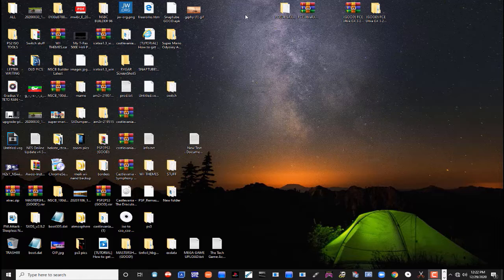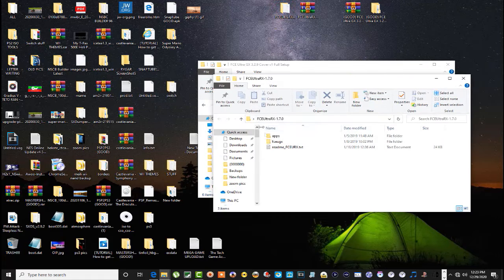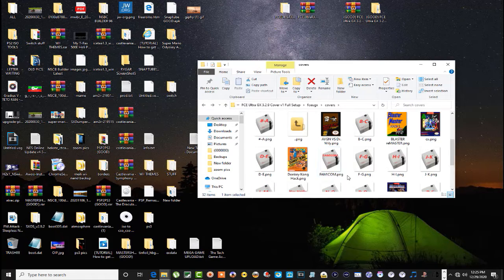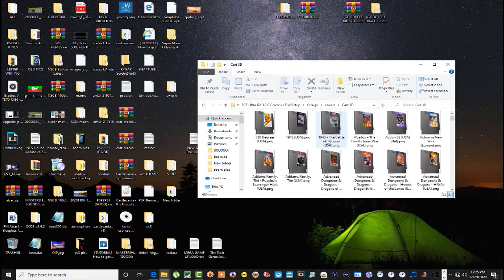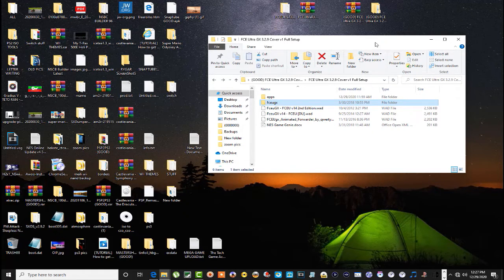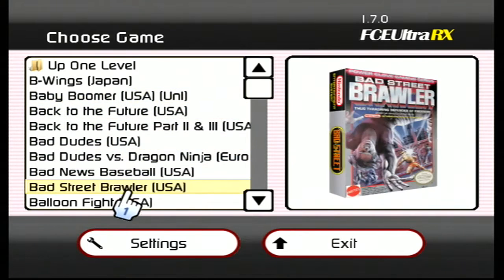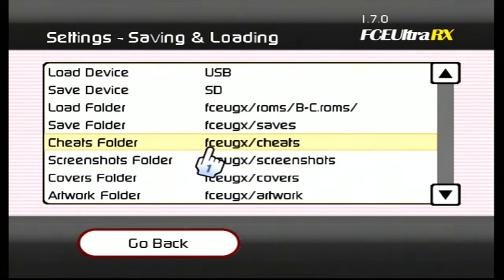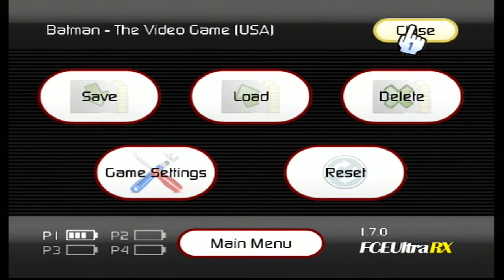[TUTORIAL] How to install the Updated FCEUtraRX Nes Emulater